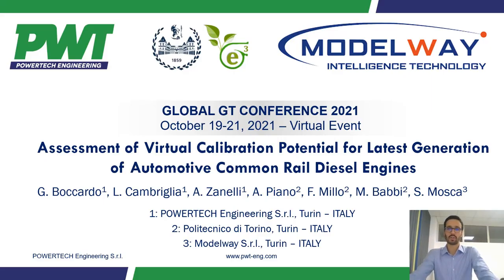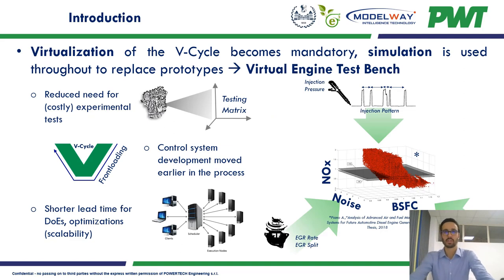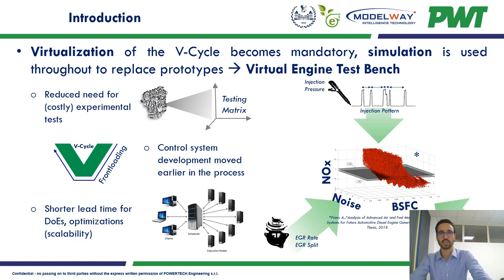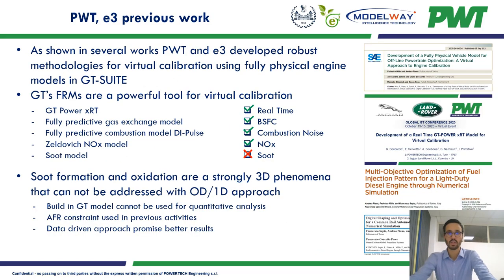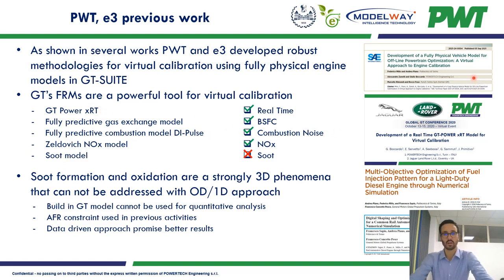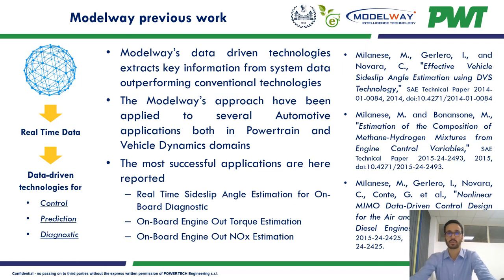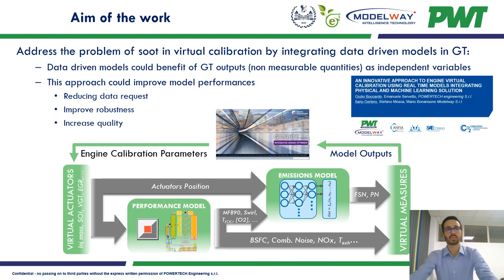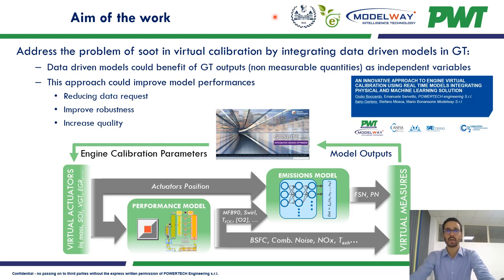Virtual Calibration Potential for Last Generation of Automotive Common Rail Diesel Engines.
Federico Millo from Politecnico di Torino discusses how they used GT's simulation solution to develop virtual calibration potential for last generation of automotive common rail diesel engines | Watch this preview, link to access the full presentation below: